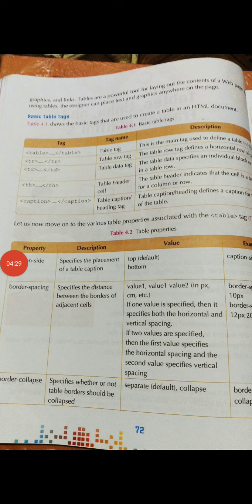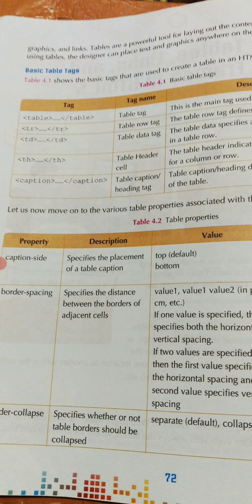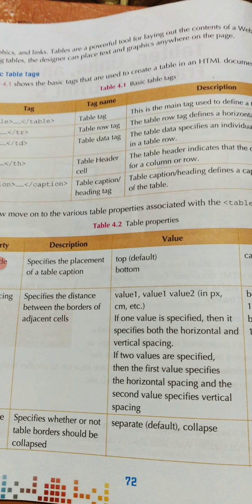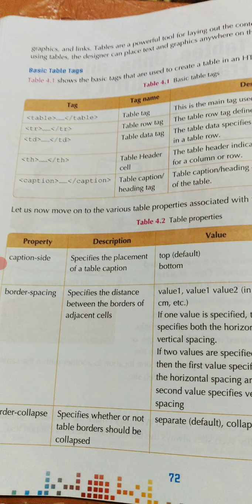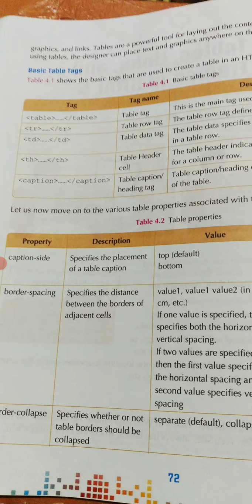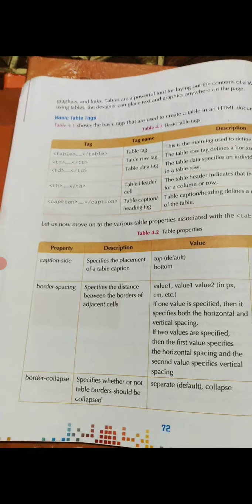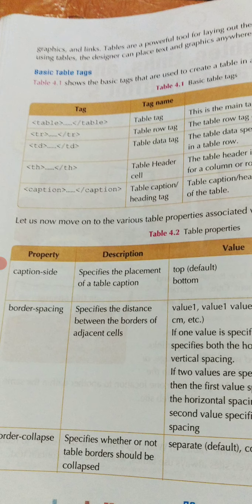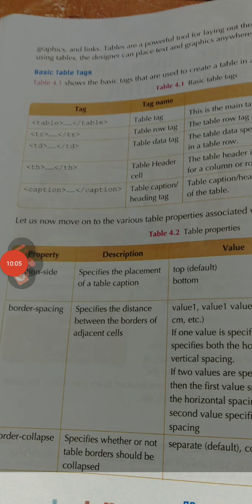Class Vlll ; Ch 4 - Tables & Hyperlink in HTML 5